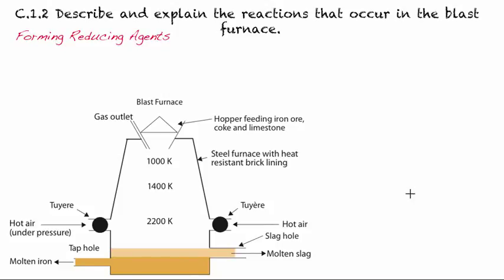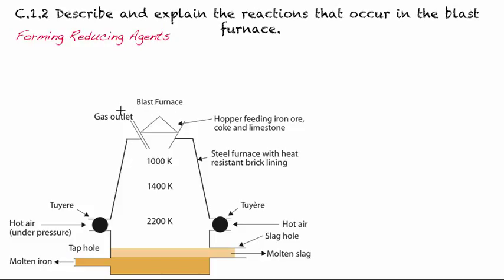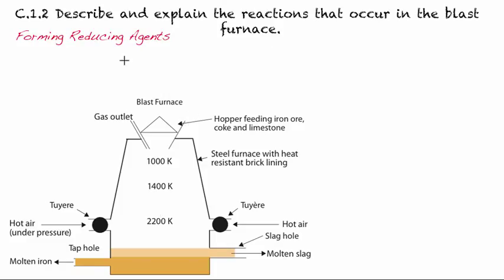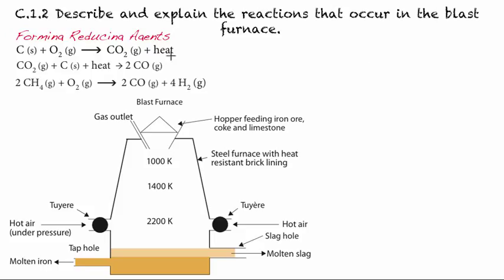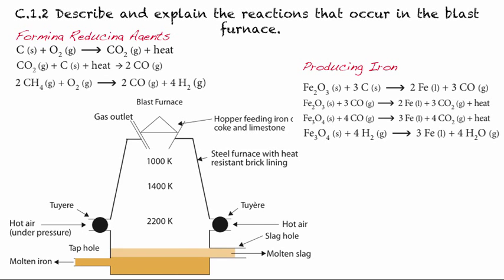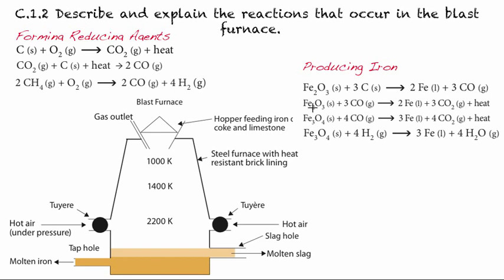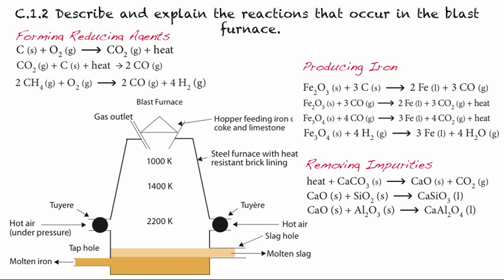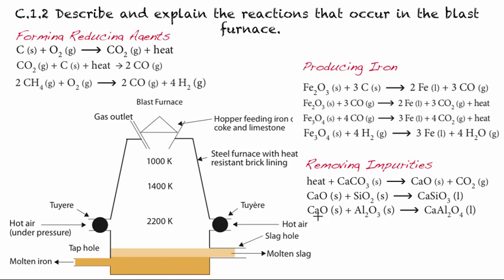C.1.2 Describe and explain the reactions that occur in the blast furnace.